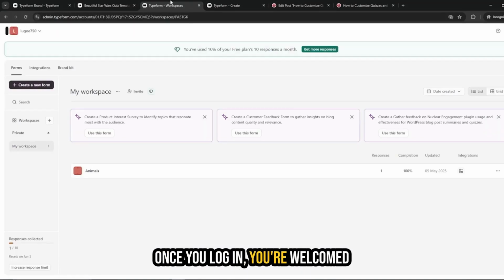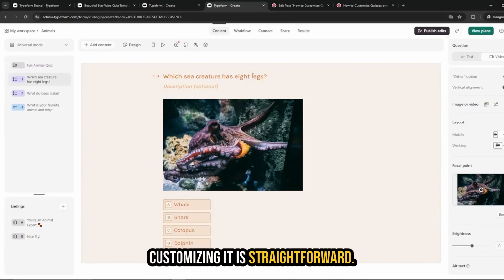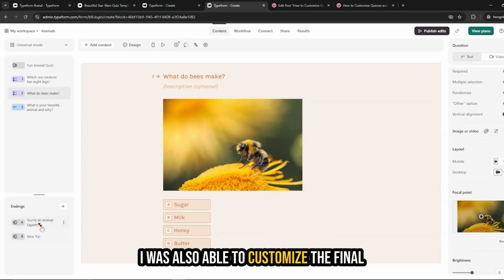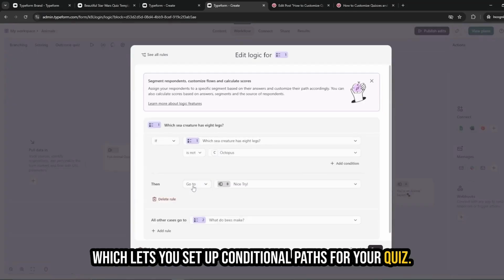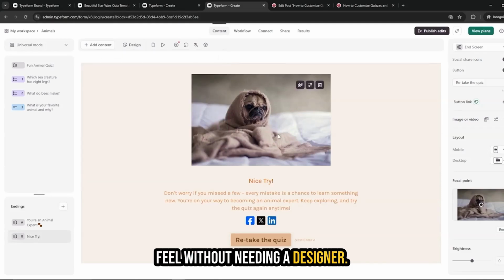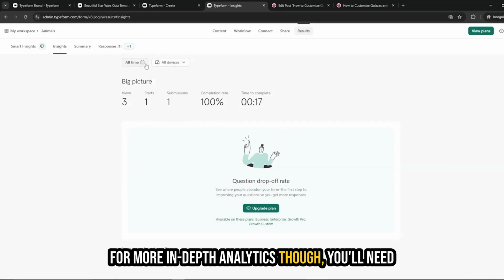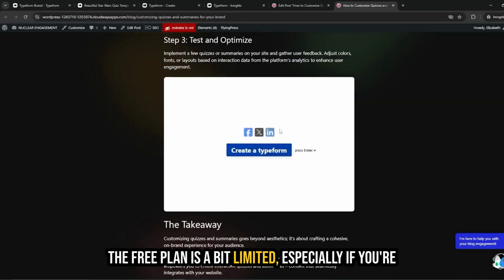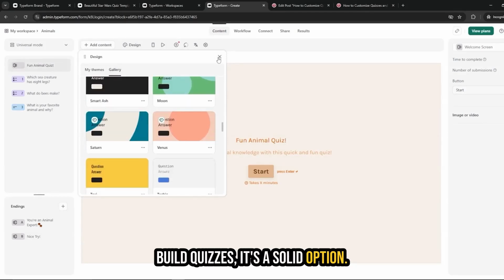Typeform Review + Alternative in 2025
Want to create beautiful, interactive quizzes? In this video, I review Typeform and show you how to build a quiz from scratch—covering templates, design customization, conditional flows, and sharing options. You’ll see what’s great, what’s limited, and an alternative quiz tool you might want to check out.

Timestamps:
⏱ 00:00 – Intro
⏱ 00:21 – Typeform Review
⏱ 04:23 – Typeform Alternative